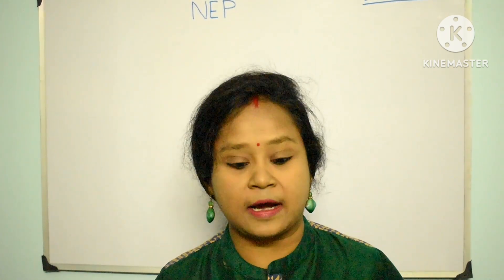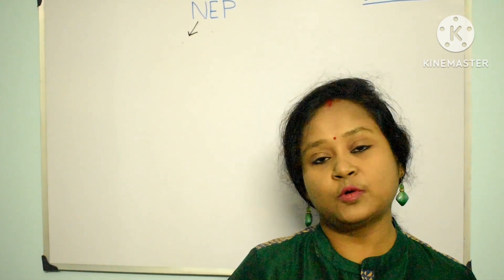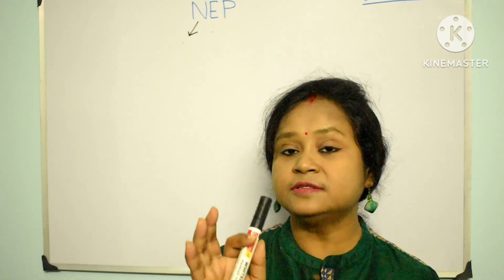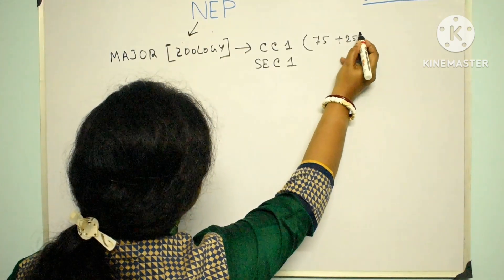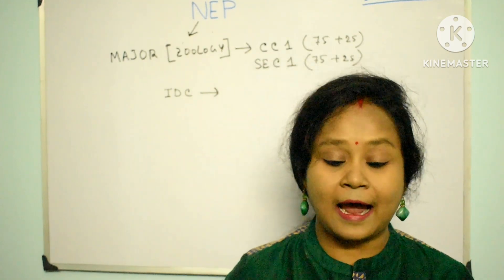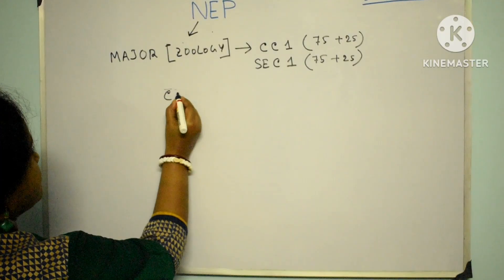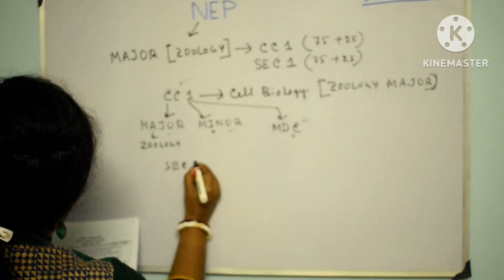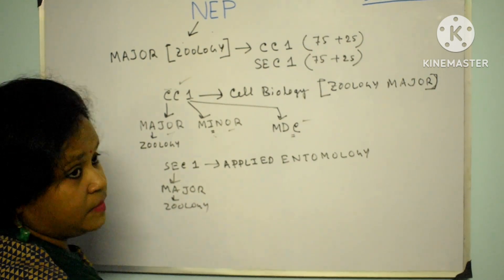NEP CU ZOOLOGY 2023 MAJOR, MINOR, IDC, MDC SYLLABUS.NEW 4 YEARS DEGREE PROGRAMME IN COLLEGE#zoology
NEP 2023 UNIVERSITY OF CALCUTTA ZOOLOGY MAJOR, MINOR, IDC, MDC SYLLABUS.NEW 4 YEARS DEGREE PROGRAMME IN COLLEGE#zoology